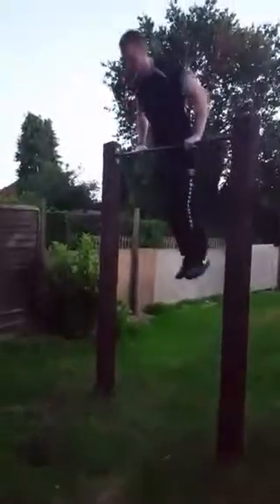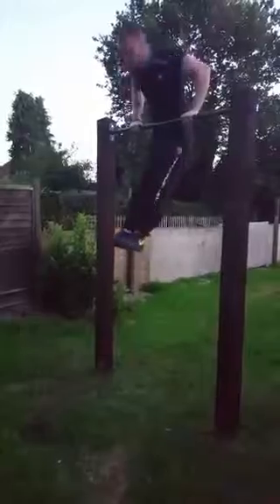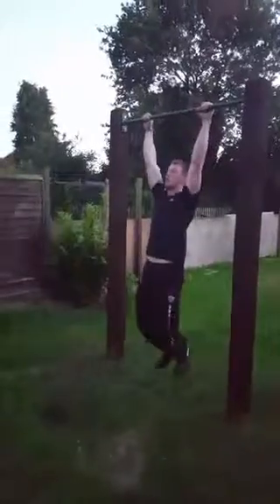Evolution Of Fitness's New Periscope's Just Out (Tue Sep 22 18:22:00 +0000 2015)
website owner releases new broadcast (Tue Sep 22 18:22:00 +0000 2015)

Coventry-based Periscope power user Evolution Of Fitness published a new video broadcast, initially announced on Twitter with the message "LIVE on Periscope: Garden Street Workout fitness muscle up reps

If you enjoyed this video stream, and you'd like to know more about Evolution Of Fitness, besides their short bio describing them as COVENTRY Training Academy providing Central Calisthenics, Coventry Calisthenics, Street Workout coaching and functional strength training facilities, don't hesitate to visit their where you'll also find valuable resources.

If you are just discovering Periscope, look for Evolution Of Fitness inside the app. Follow their broadcasts and use the list of 169 people they are following to navigate through the best video content producers on Periscope.